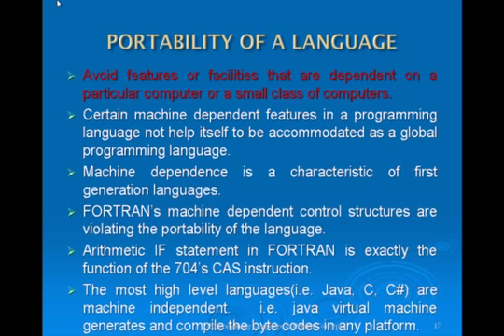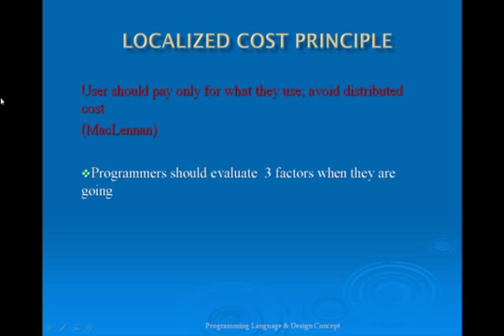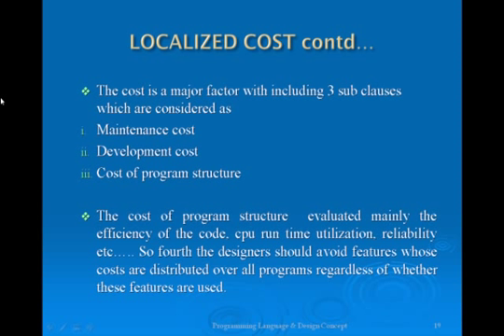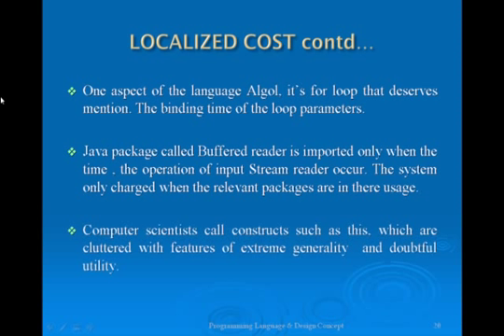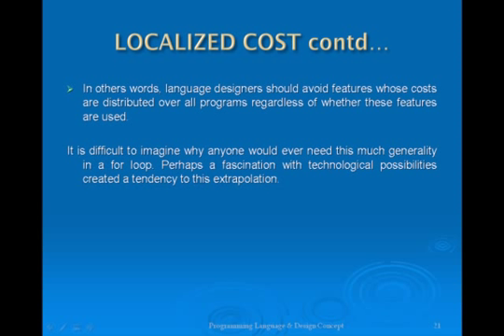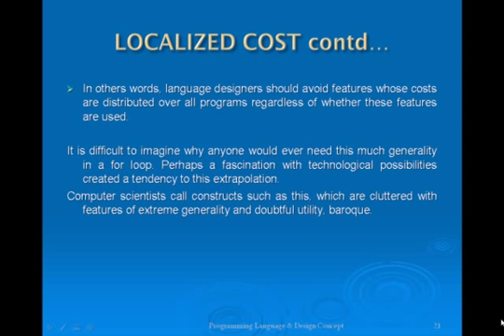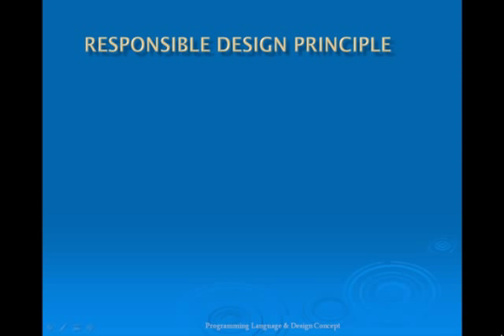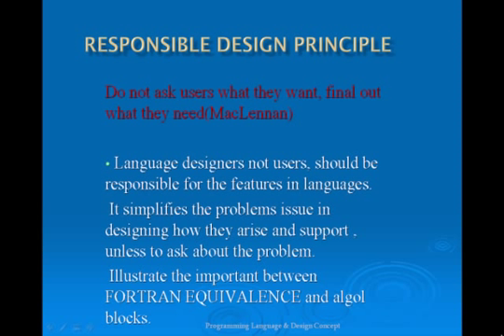PRINCIPLES OF PROGRAMMING LANGUAGES PART 2 - V.avi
PRINCIPLES OF PROGRAMMING LANGUAGES PART 2 - V